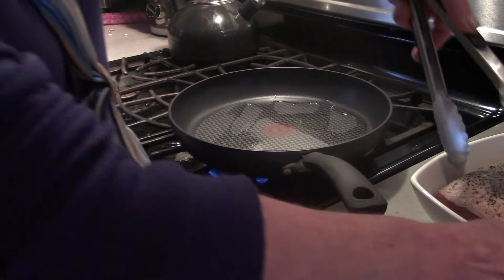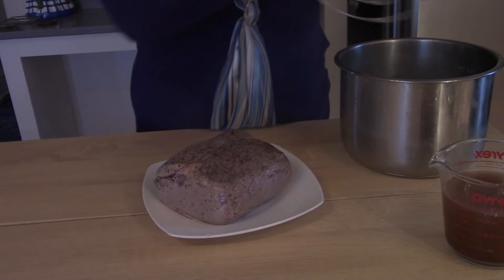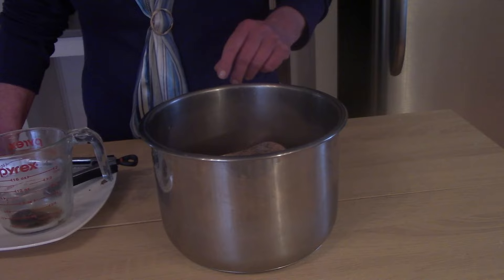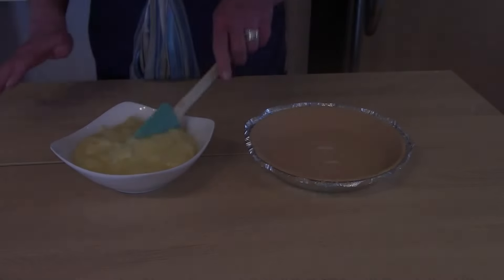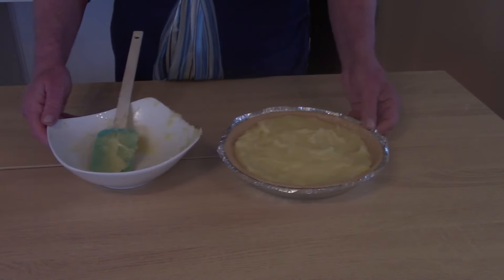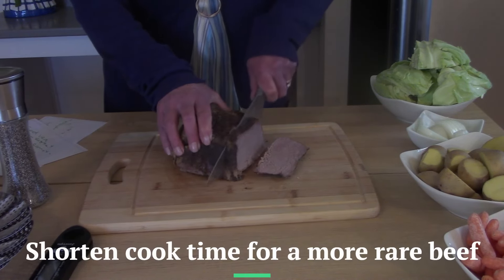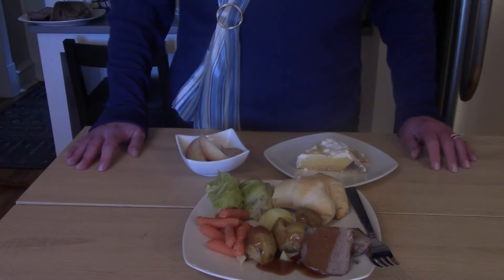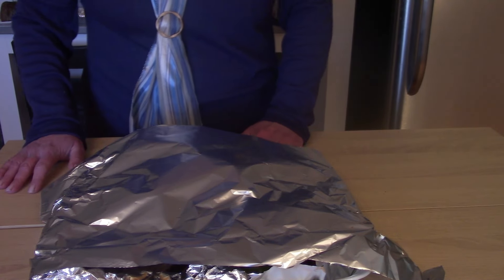How to make Roast Beef dinner, sides and dessert | Less than $3.00 per serving.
In this episode of frugal or cheap we will make a family meal with roast, sides and dessert. Making a large meal not only brings the family together but it is a great way to cook once and eat twice or even three times. In the follow up video we will repurpose the leftovers into three different meals.  Is it frugal or cheap? .  Cooking once and then using the leftovers multiple times is a very frugal way to save money and time during the week.  @frugalorcheap

Better than Bouillon

Frying Pans I use:

Meat Thermometer